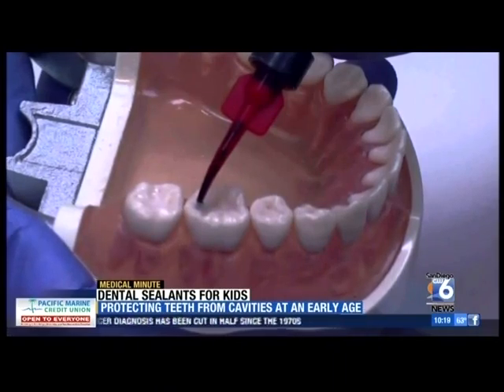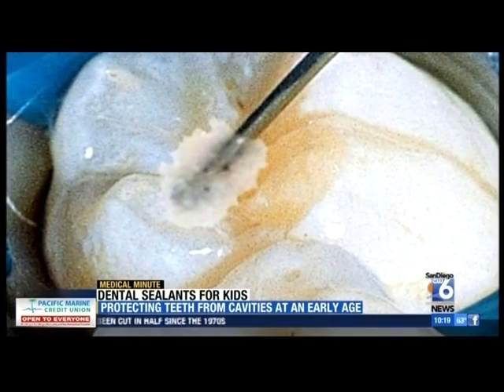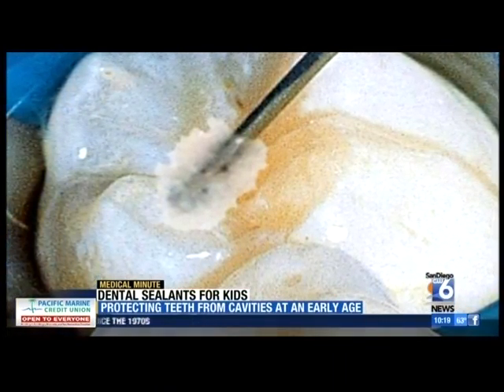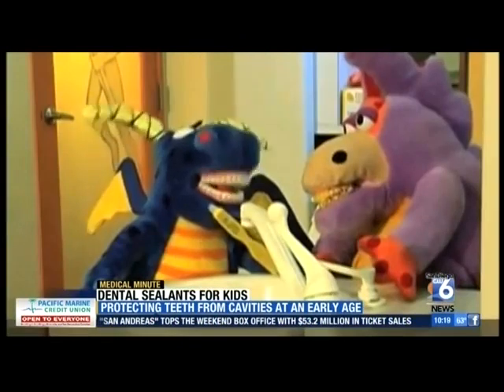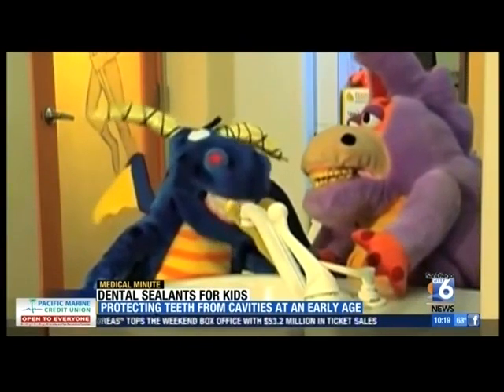DENTAL SEALANTS FOR KIDS 2 XETV TV 5 31 15 10pm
The Super Dentists talks about sealants for children.